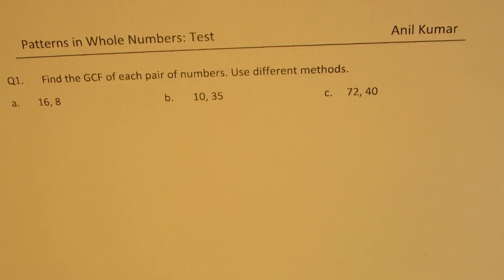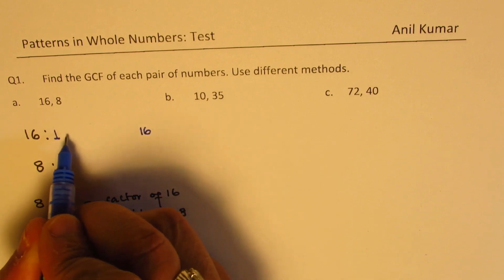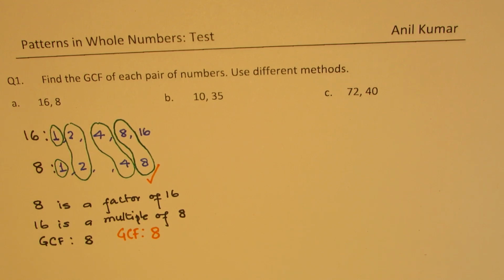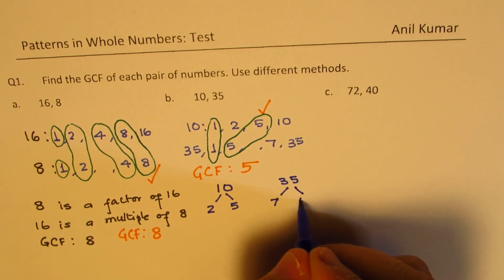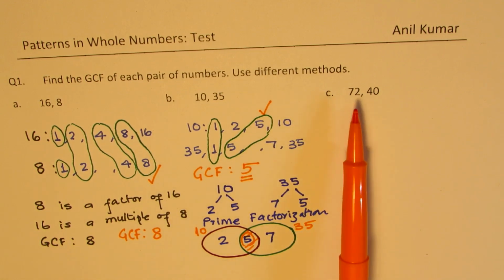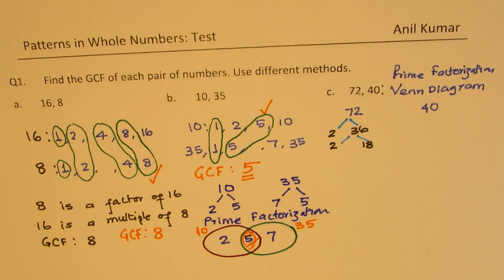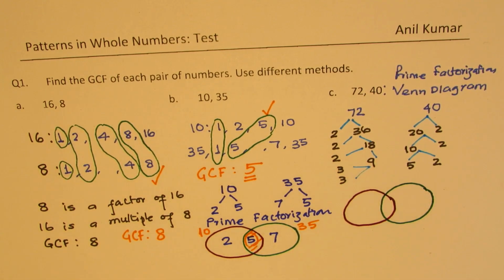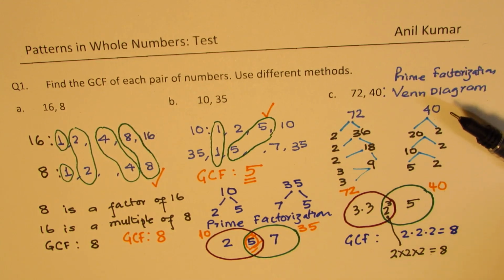How to Find GCF using 3 Advance Methods